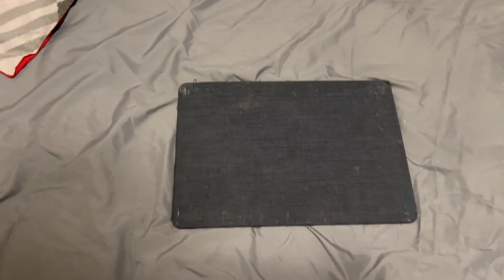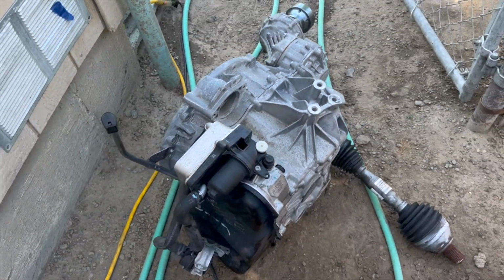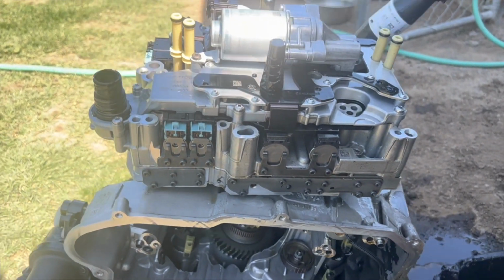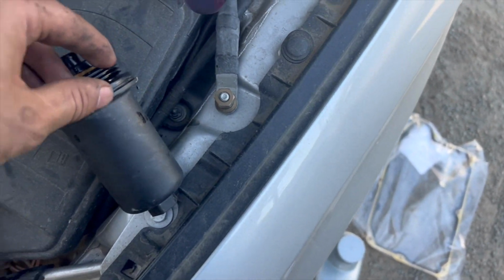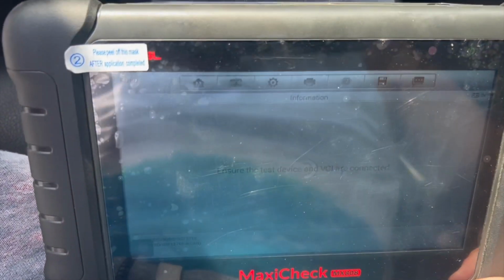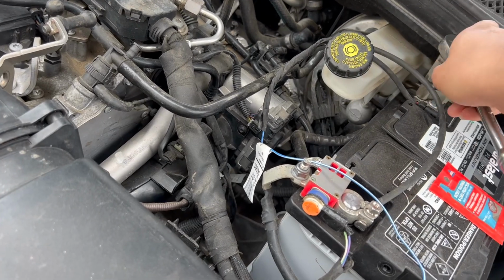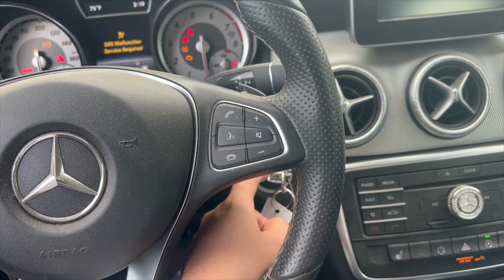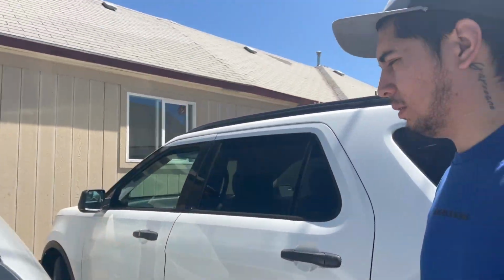Reviving 2015 Mercedes Cla 250 4matic Part 2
Hey guys its been awhile got few more vids to upload just choosing the right time to upload them might list the Mercedes for sale and fund for a new project?